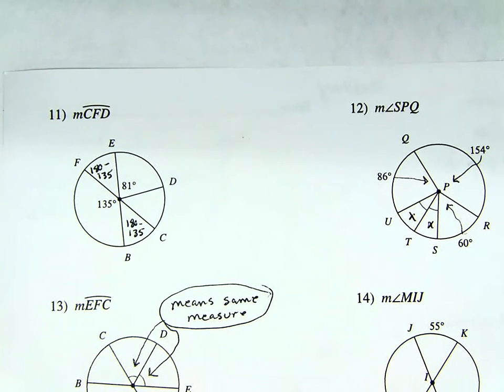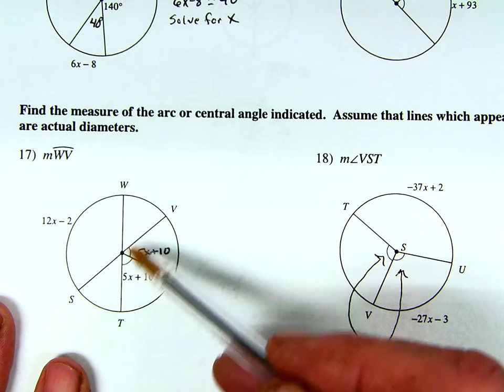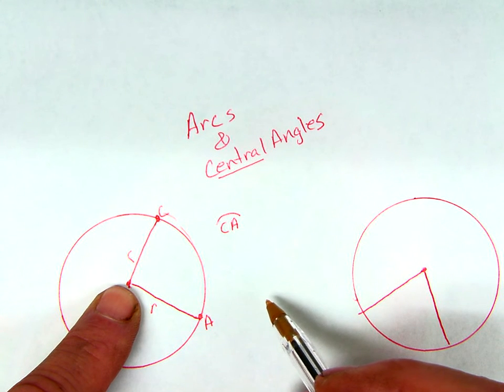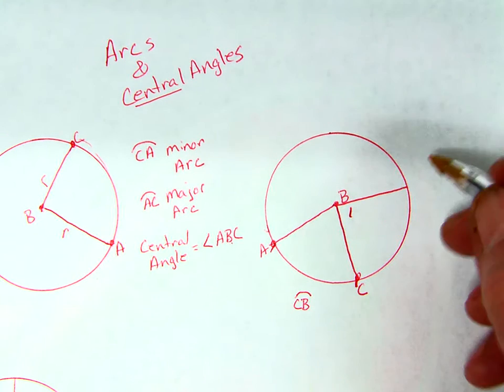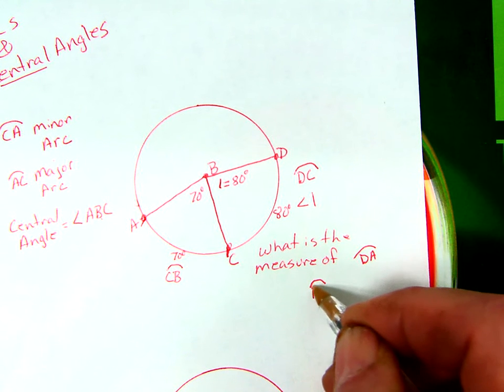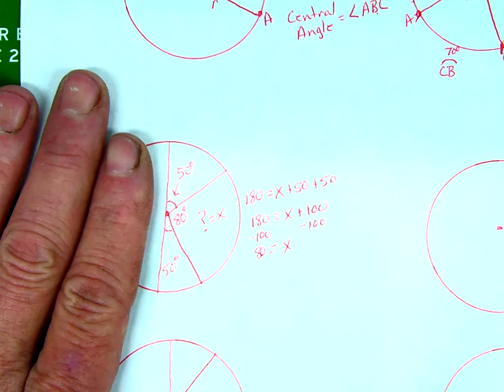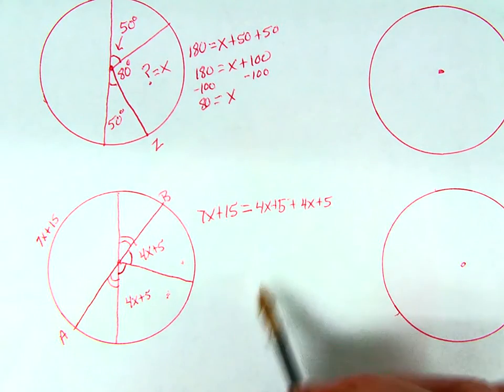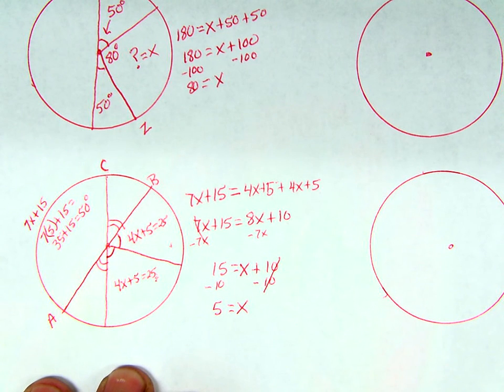Arcs and Central Angles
Mister Mackey's Geometry Class. Arcs and Central Angles. Ectormath. Ector High School.